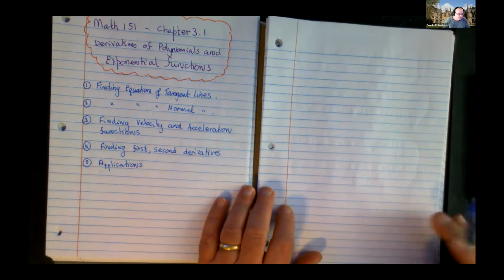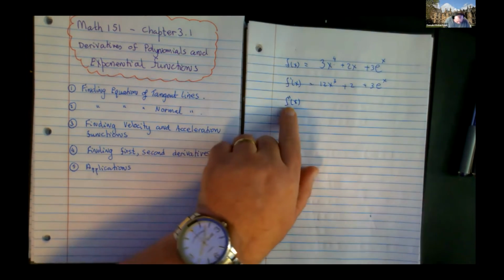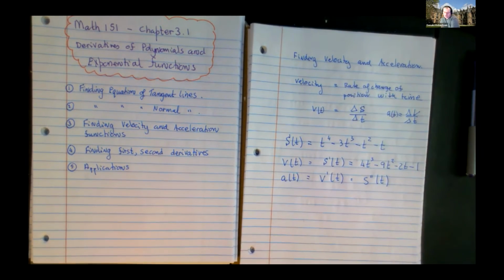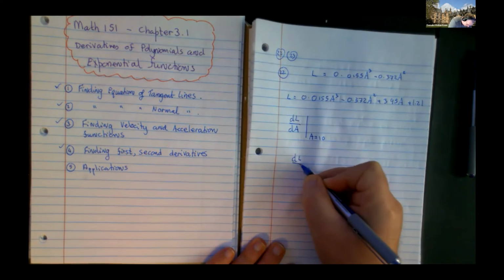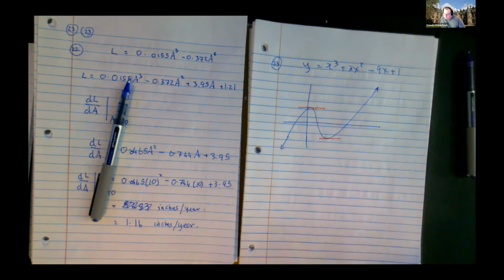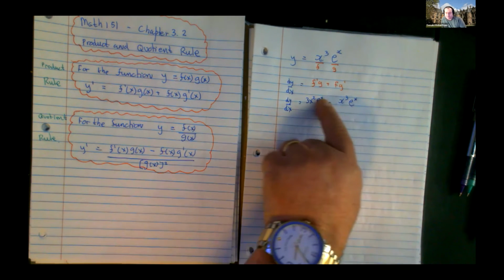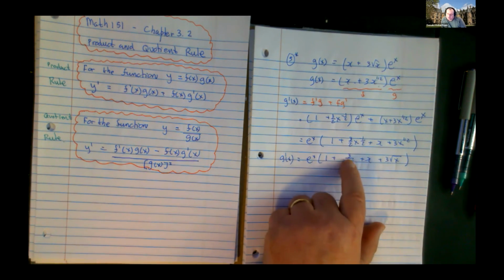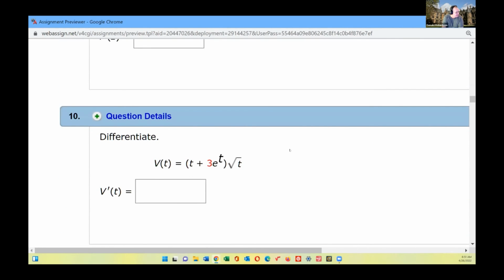Math 151 Tue 26th April Derivatives